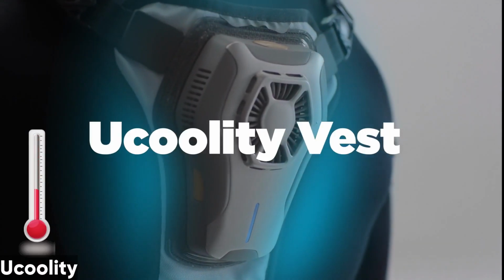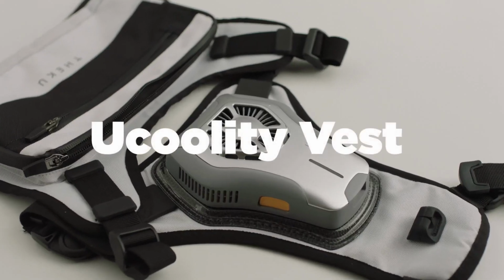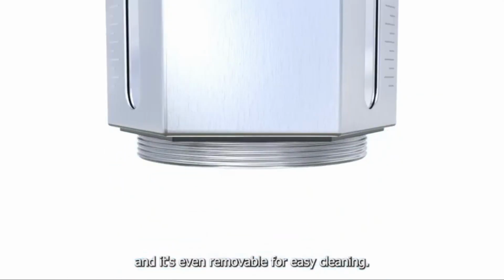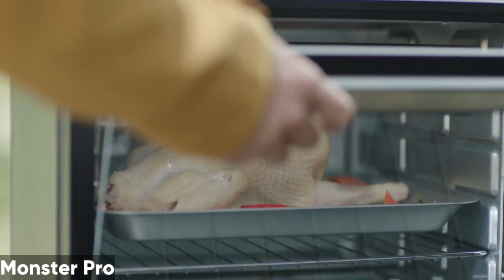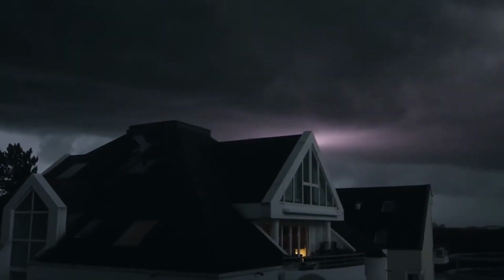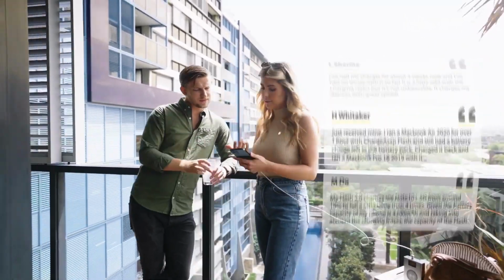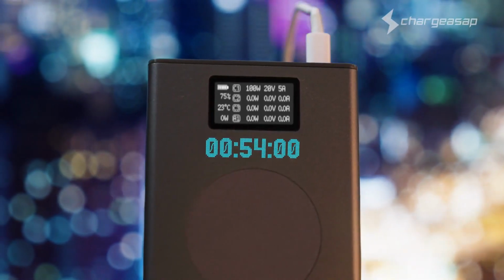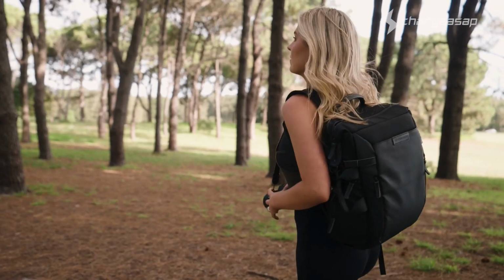UNREAL SUMMER INVENTIONS 2022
0:00 Ucoolity
1:47 Reencle
2:37 Ghydion
4:33 Monster Pro
7:24 Flash Pro